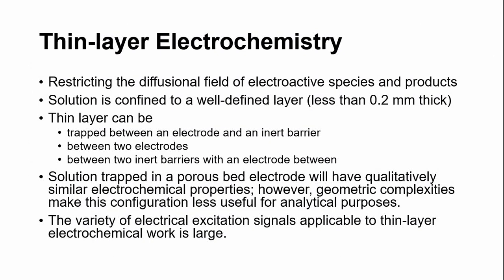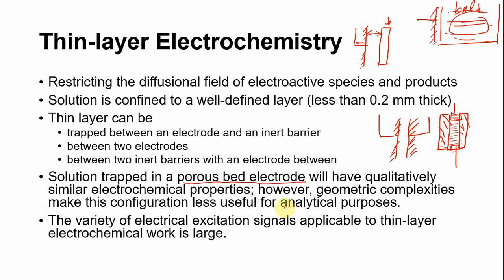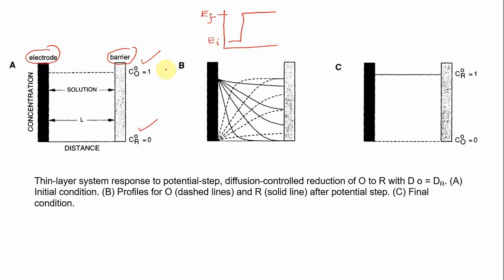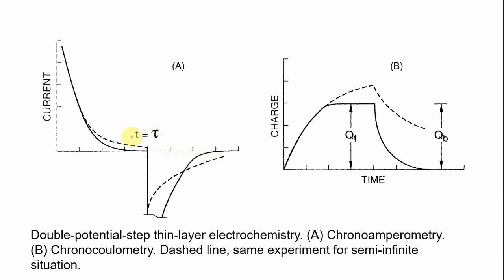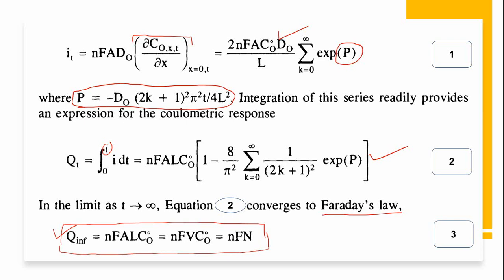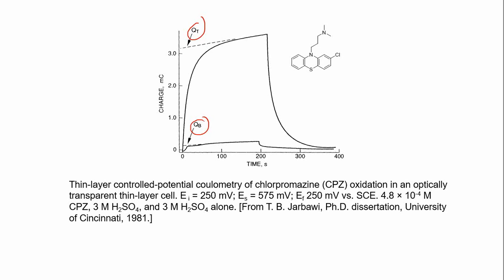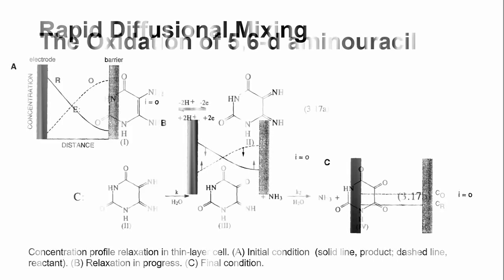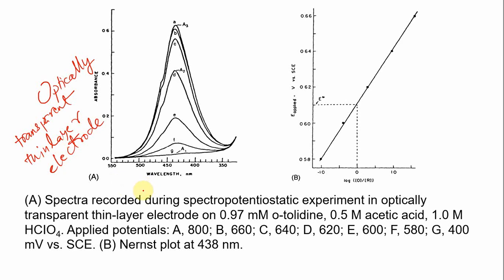Thin Layer Electrochemistry, Main Equations and Examples including UV-Visible studies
Thin Layer electrochemistry and electrodes , excuse the sounds of rain and thunder during lecture. You can check the optically transparent electrode in another lecture from the same playlist about
Timestamps:
00:00 Introduction
01:15 Cofinement of solutions
04:52 Solutions confined in porous
06:55 Porous Electrode
08:51 Thin Layer Systems Response to Potential Step!
13:35 Conditions for complete conversion of O and R
14:20 Resposne in terms of time
16:36 Equations used and convergence to faradayslaw
21:10 Coulometry of Chloropromazine, an example
26:34 Rapid diffusion mixing
28:55 Oxidation of 5,6-diaminouracil and its UV-Vis Response in time
32:02 Example of o-tolidine and its UV-Vis response